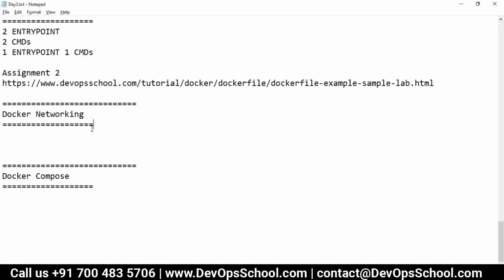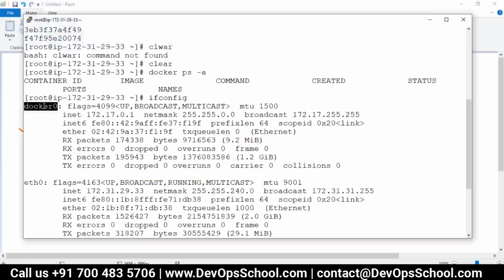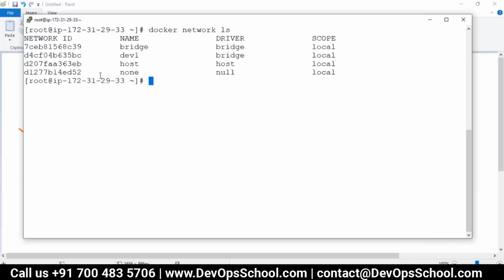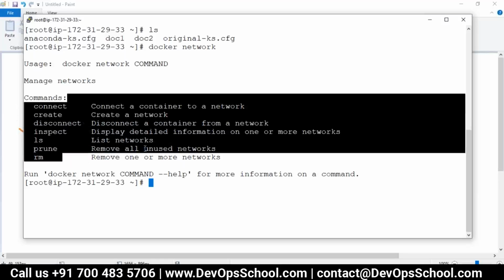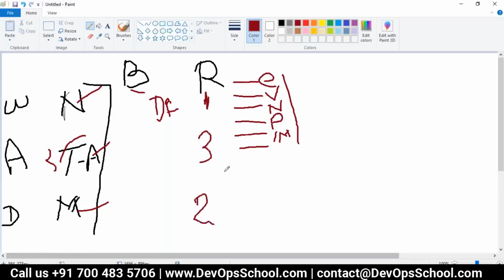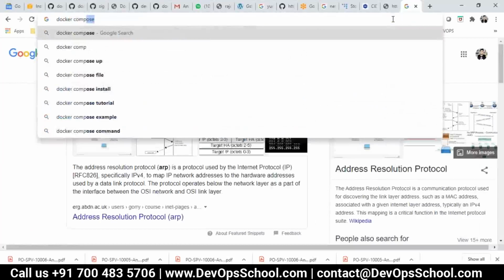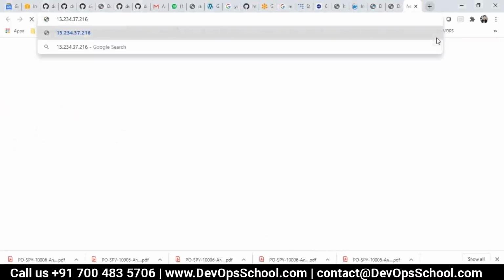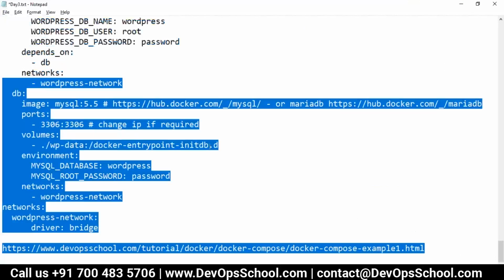Docker Advance | What is Docker And Container | July 2020 | Part 8 Out 8